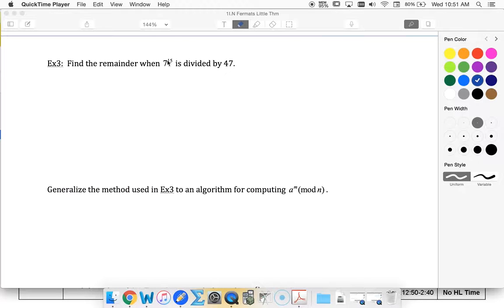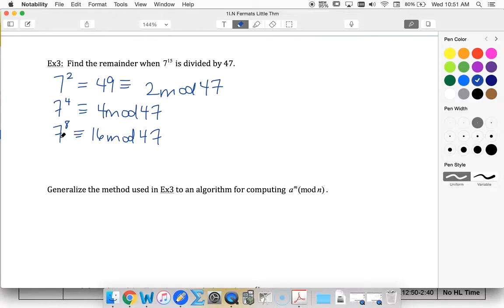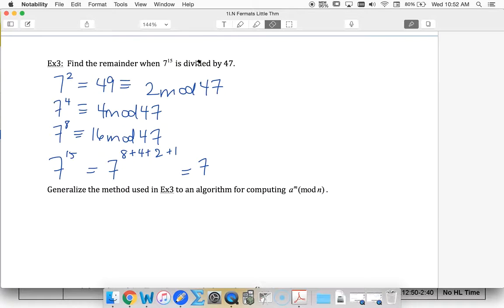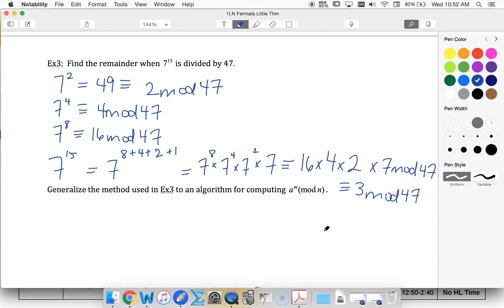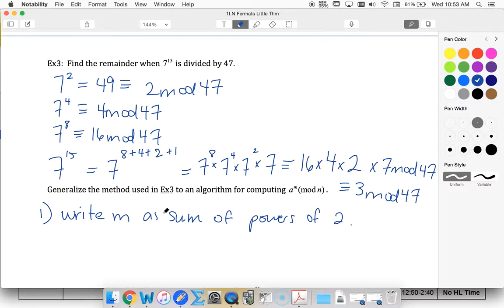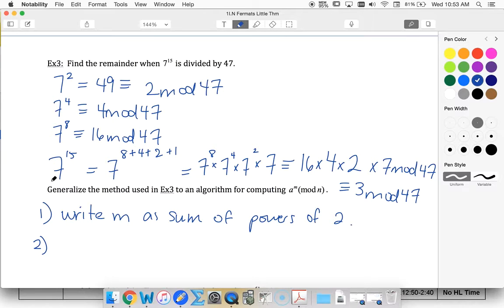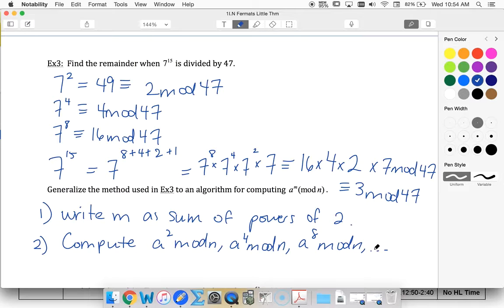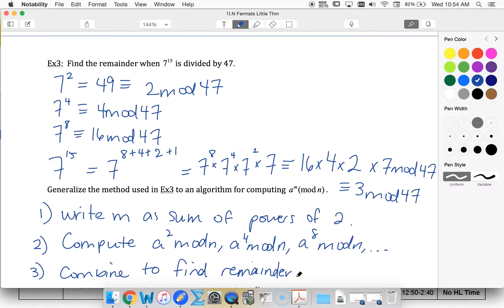IB Further 6.6 Ex 3 Find an algorithm when dividing a power